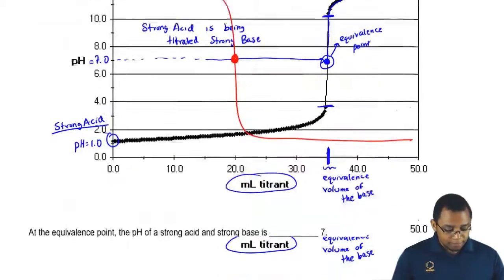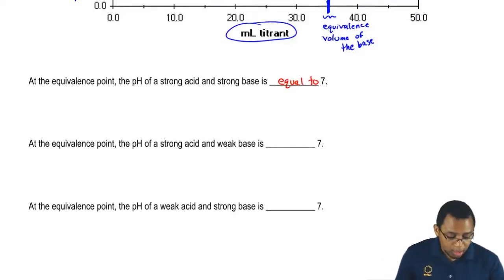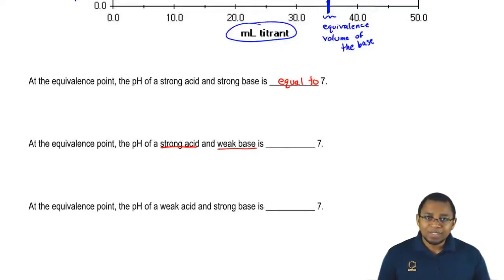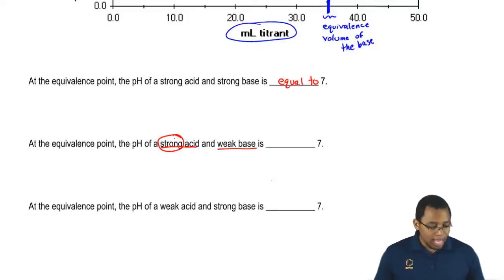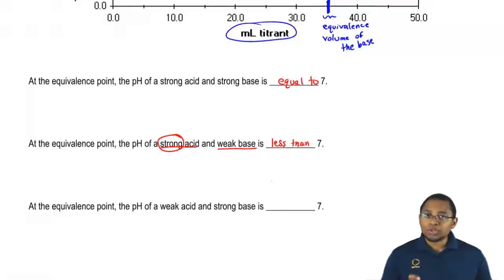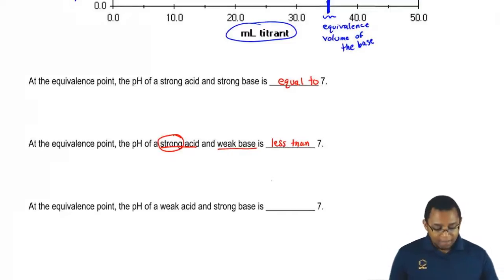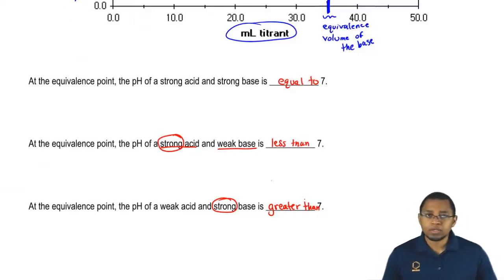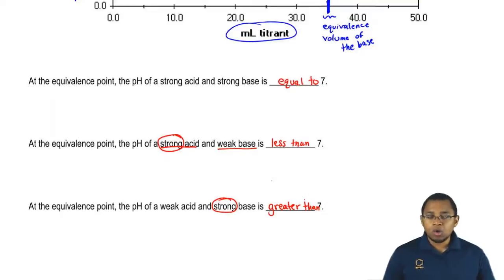The Equivalence Point